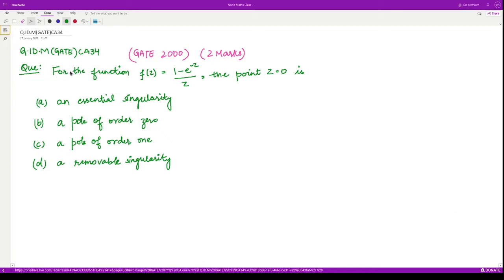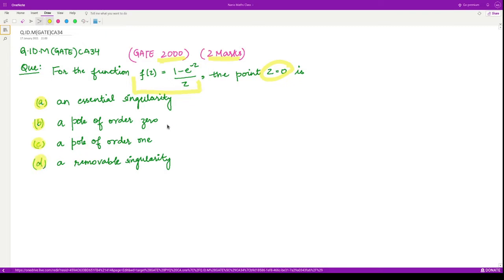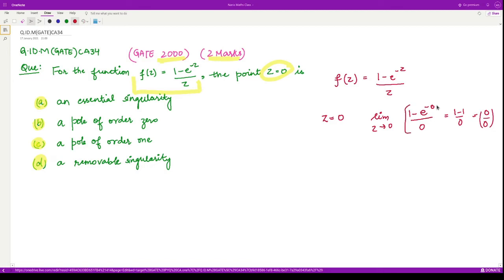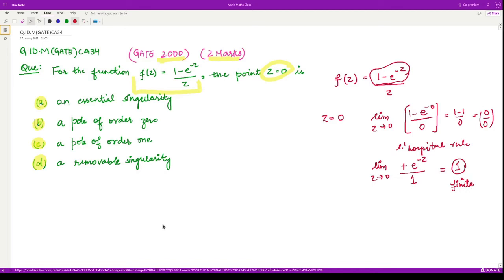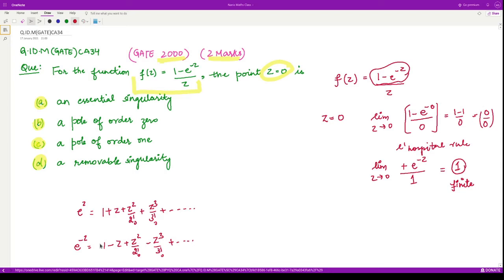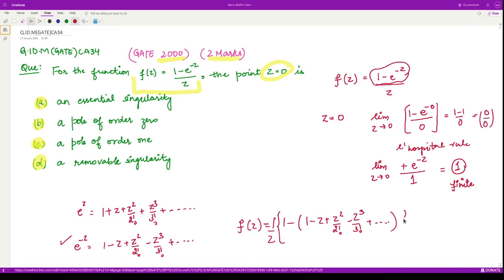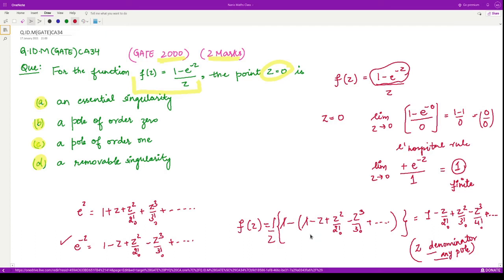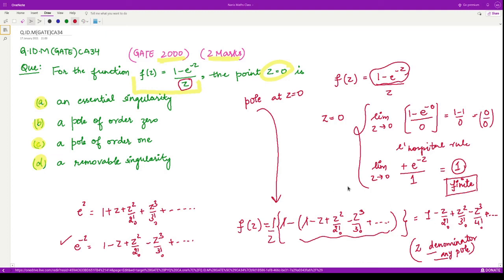Complex Analysis, GATE 2000 Question (Q.ID.M(GATE)CA34)